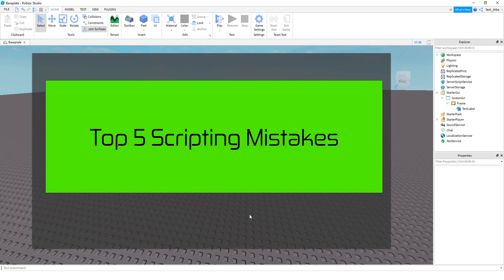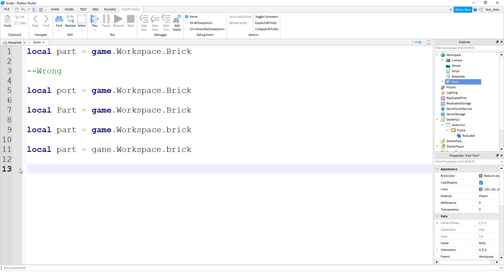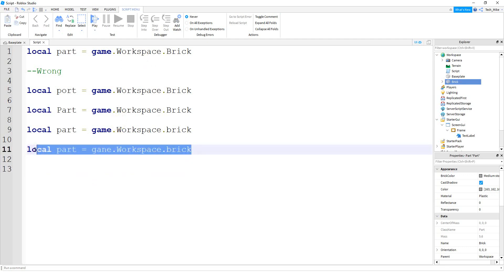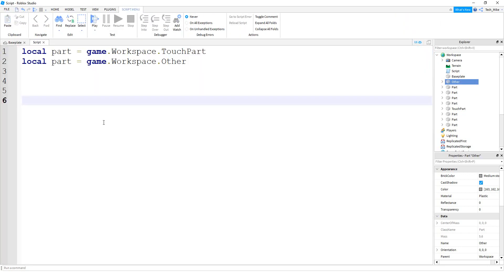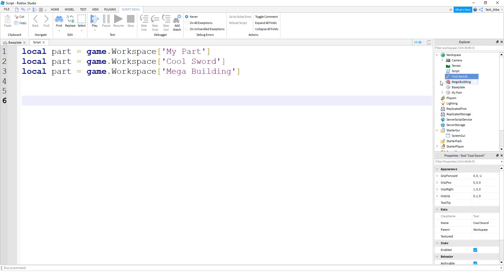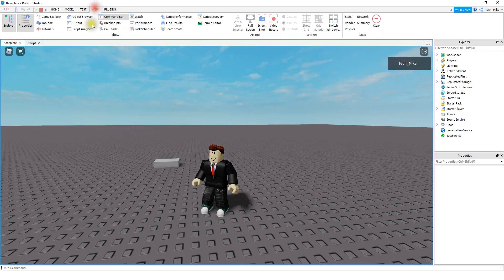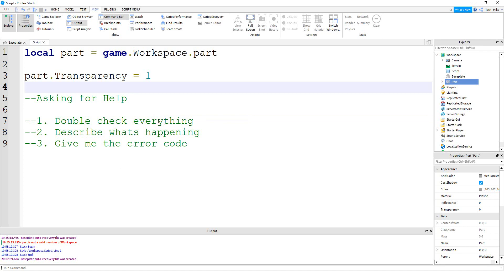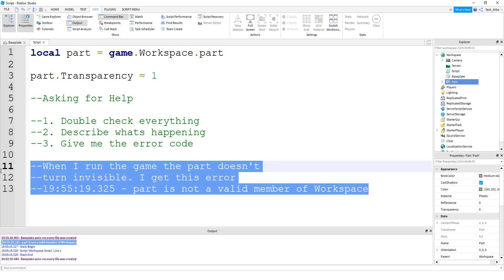Top 5 Mistakes People Make in Roblox Studio - Scripting Tutorial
In this video I show you the top 5 most common mistakes I see people make while trying to script games in Roblox Studio along with how to fix them. Whether you are a brand new to Studio or have been around awhile this video has something to offer for everyone!

5. Spelling Errors
4. Multiple Parts with the Same Name
3. Using Spaces Incorrectly
2. Not Using the Output Section
1. How to Ask for Help